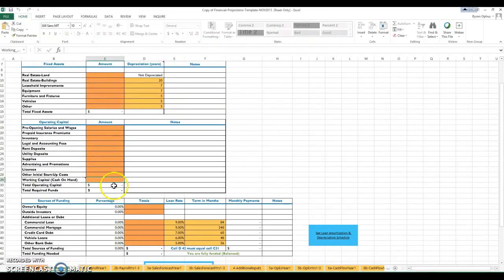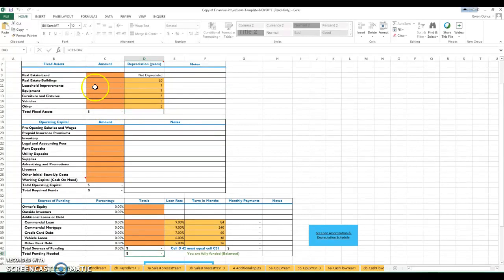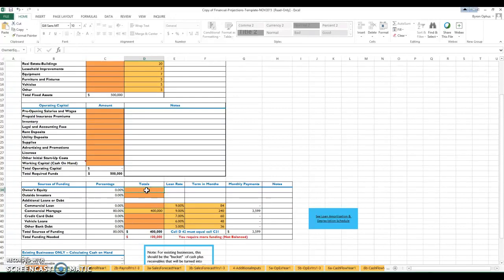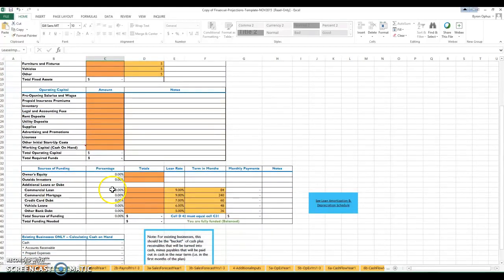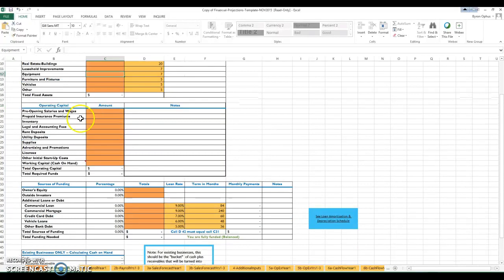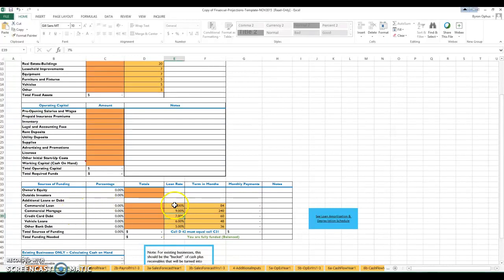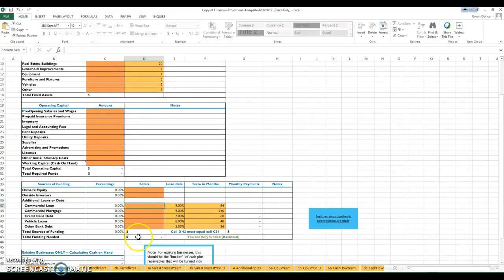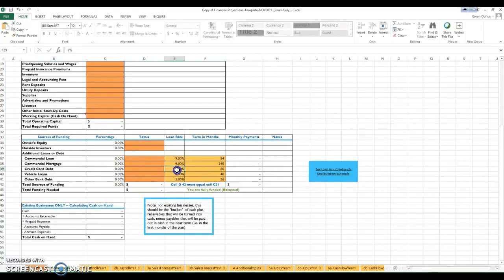The Startup Sources of Funds